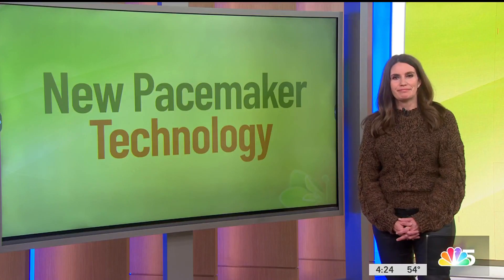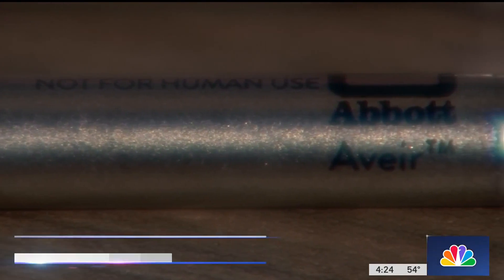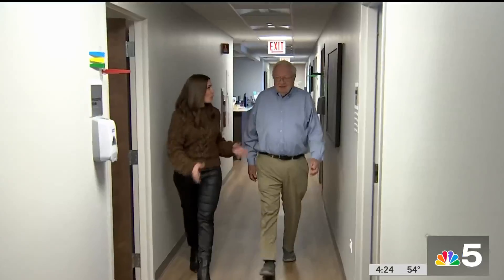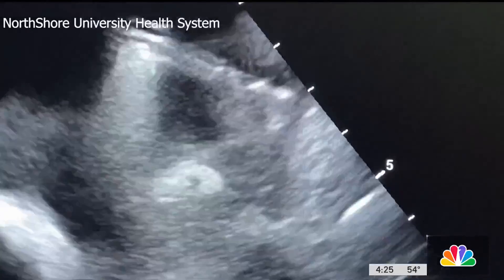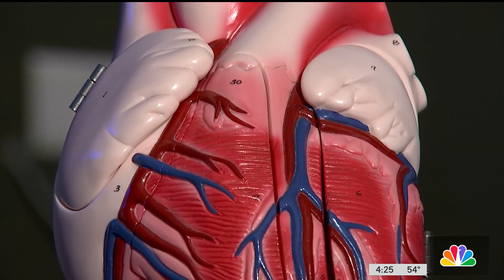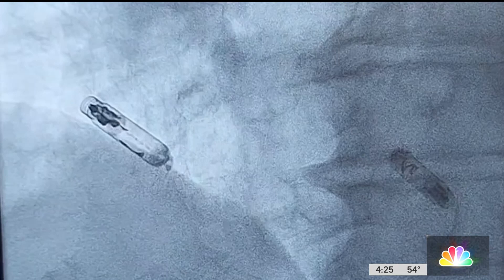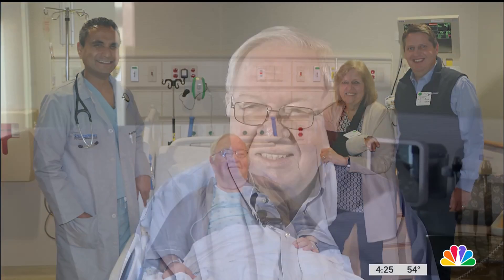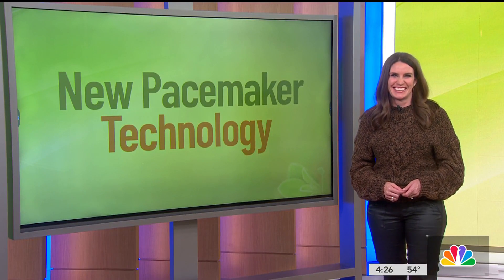First implant of new pacemaker technology recently approved by FDA performed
The first implant of new pacemaker technology approved by the FDA in June was performed this weekend, NBC Chicago’s Lauren Petty reports.